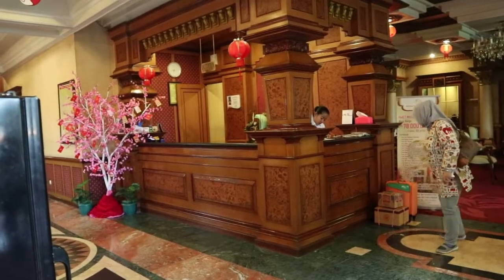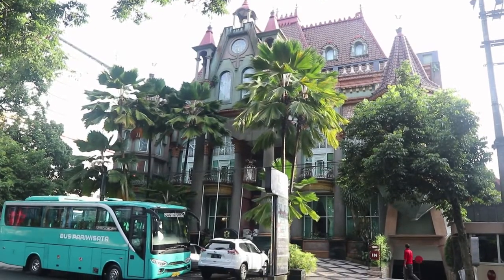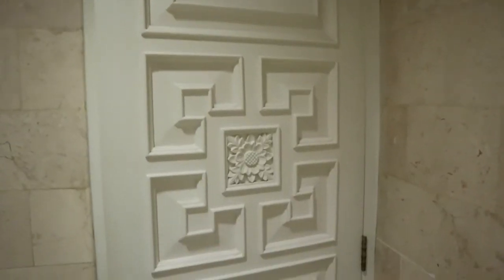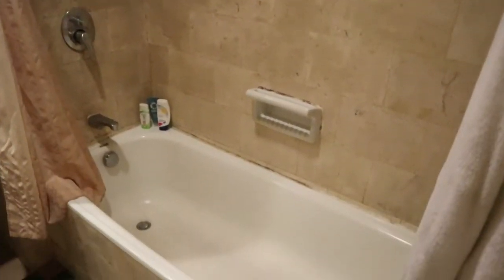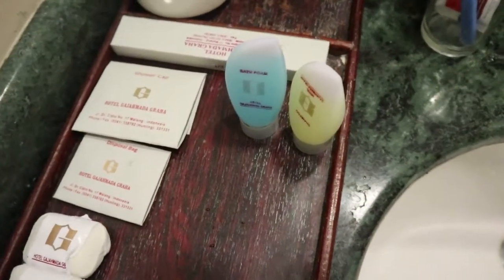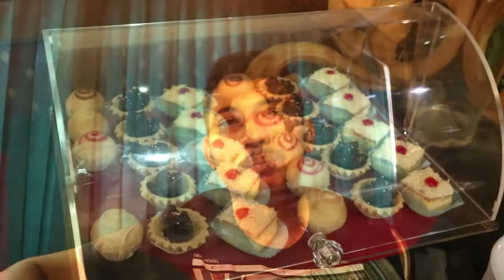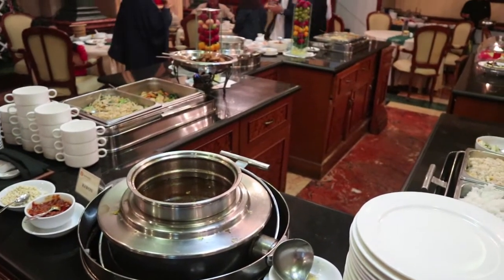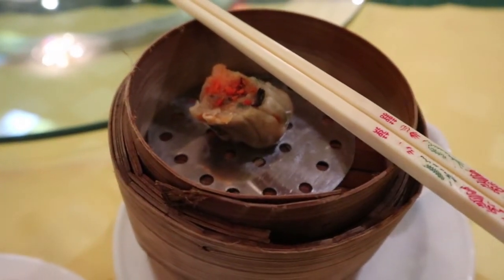REVIEW HOTEL : Hotel Klasik di Gajahmada Graha Malang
Hotel dengan nuansa klasik dengan sarapan pagi yang mantab di kota malang
Jalan Dr Cipto No. 17, Klojen, Malang, Jawa Timur, Indonesia, 65111